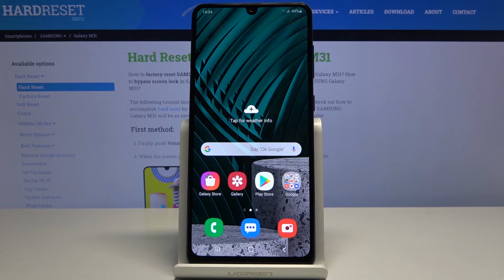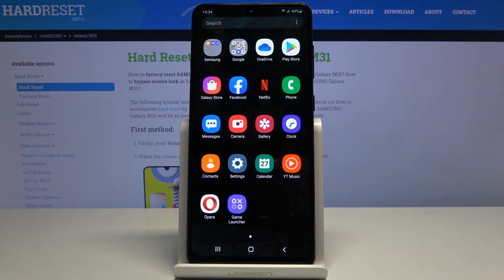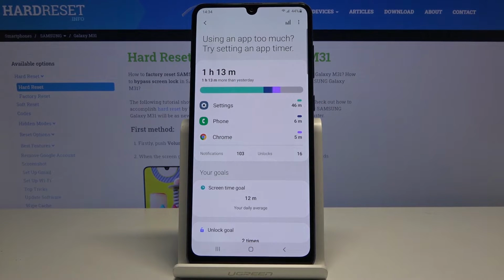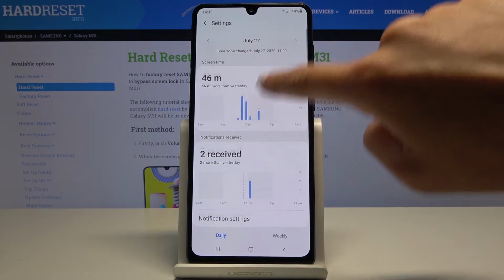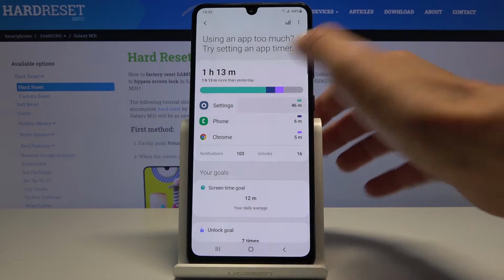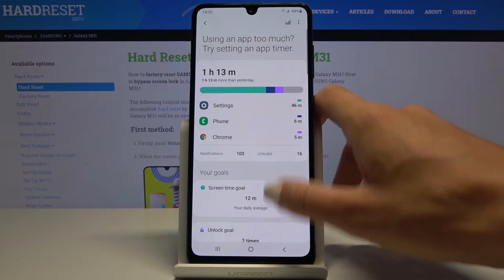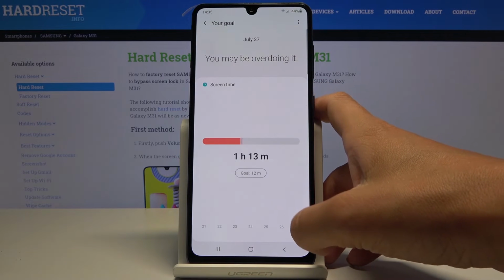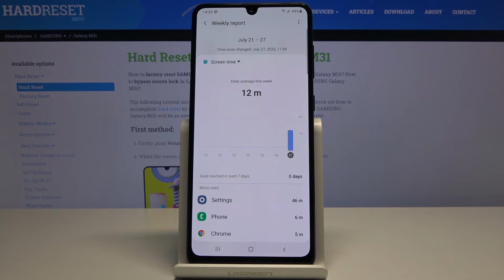How to Check Total Screen Time in SAMSUNG Galaxy M31 – Check Time Spent on SAMSUNG Galaxy M31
Learn more info about SAMSUNG Galaxy M31:
Have you ever wondered how much time you spend on your SAMSUNG Galaxy M31? Then you will find out how to check it. Watch this tutorial and see if you are addicted to your smartphone.

How to check how much time you spend on SAMSUNG Galaxy M312? How to check how much time you spend on applications in SAMSUNG Galaxy M31? How to see how much time you spend on SAMSUNG Galaxy M31?